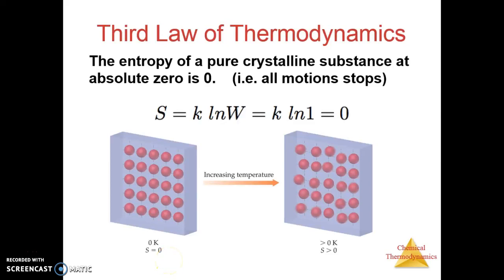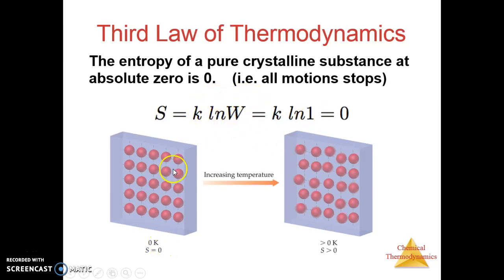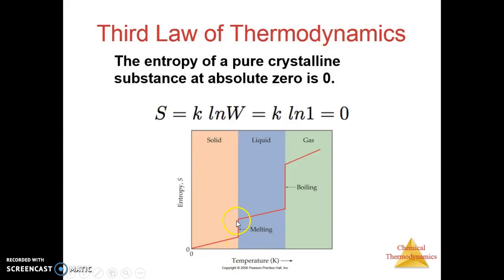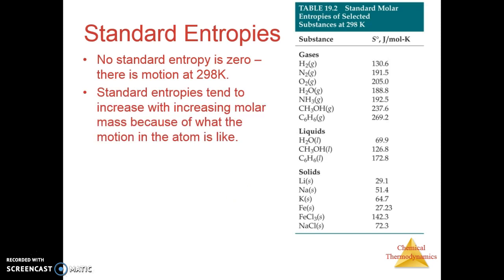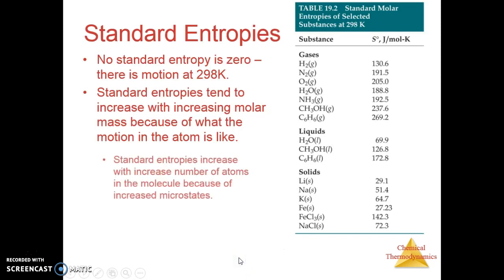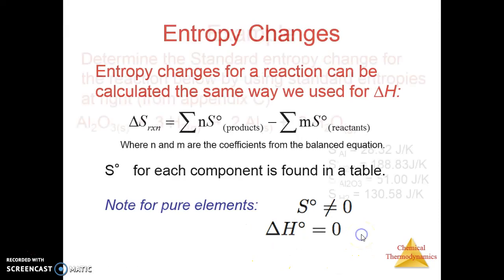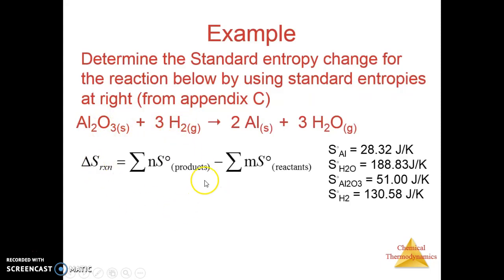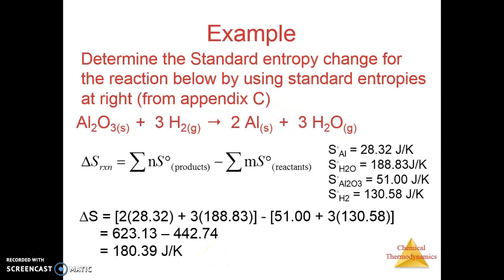AP Entropy Part II